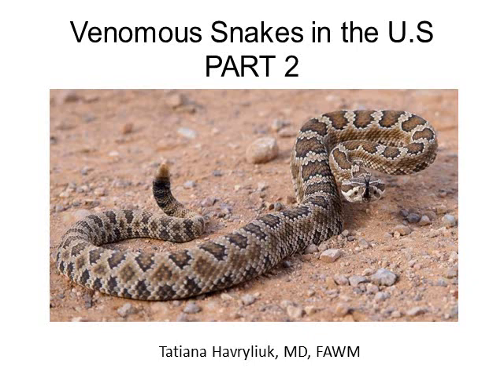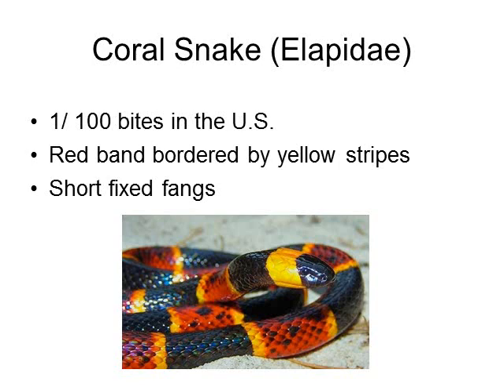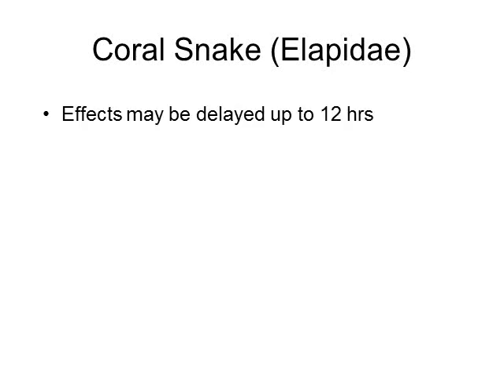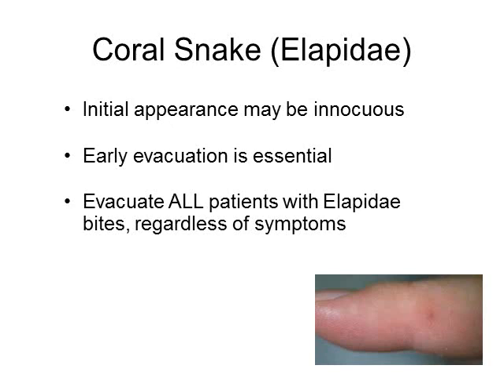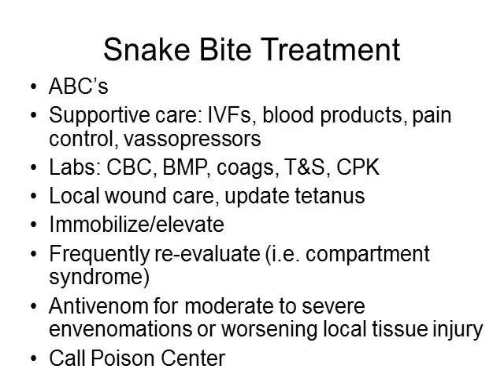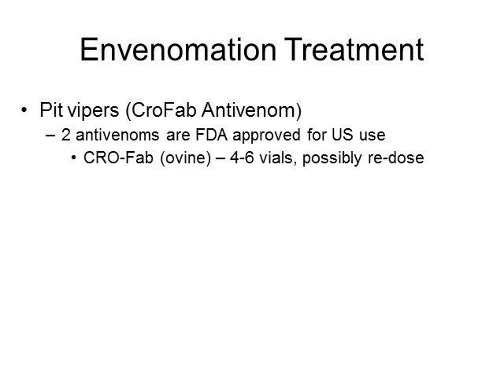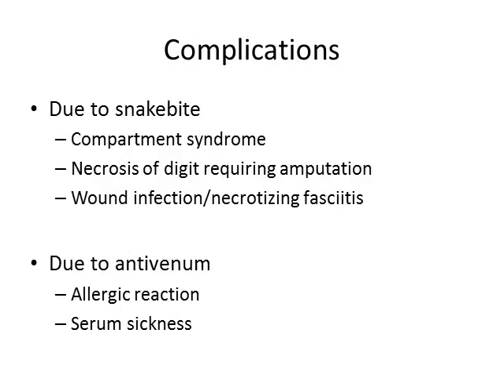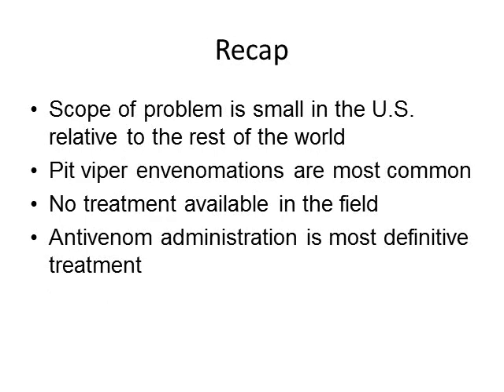Snake Envenomation II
Discussion on coral snakes in the US followed by approach to management of snakebites in general.